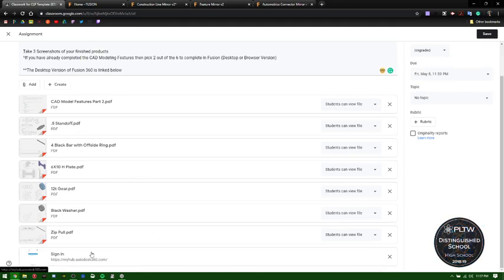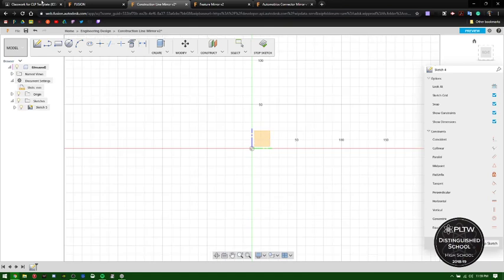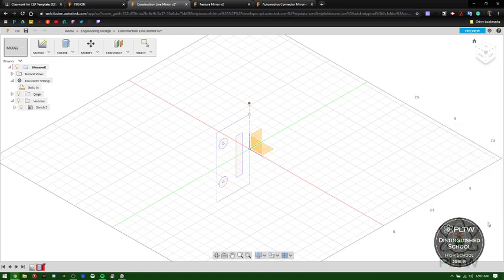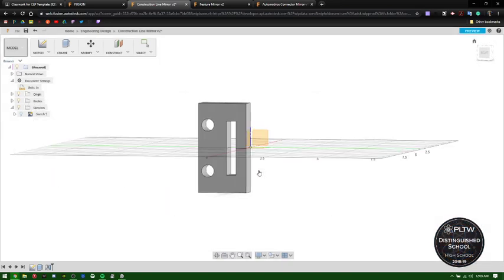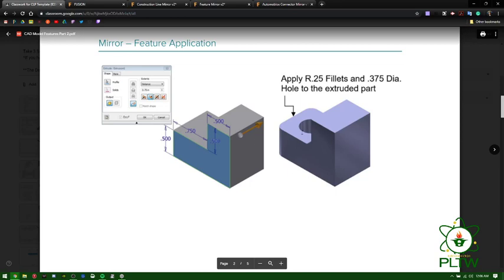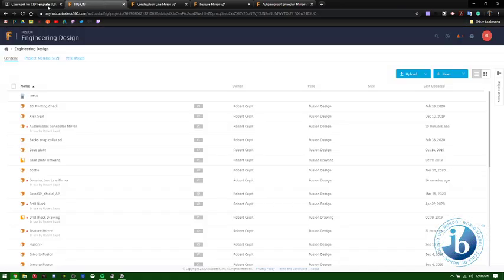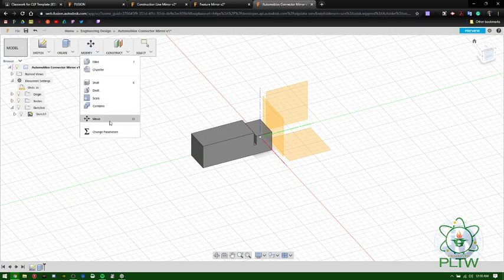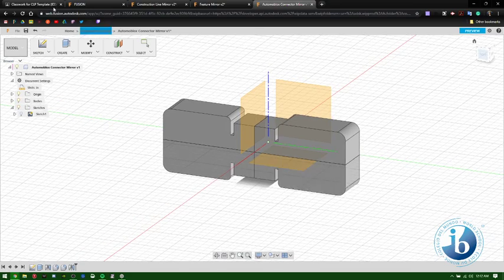IED CLP #7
This is a tutorial for students in the Ann Arbor Public Schools PLTW Program. It walks through Activity CLP #7 for IED using the browser version of Fusion 360.